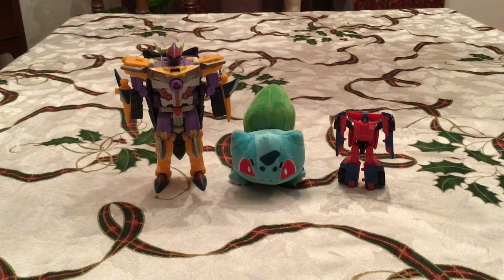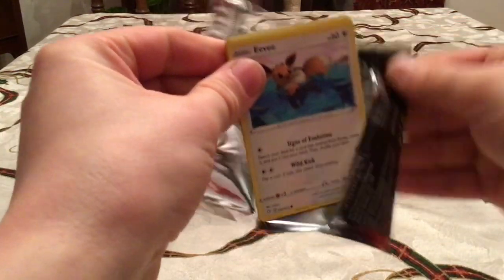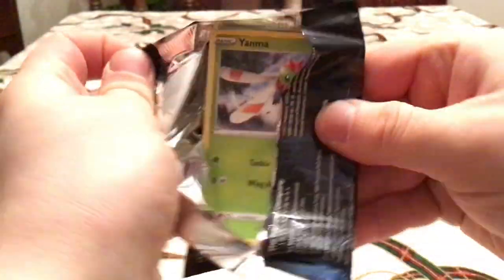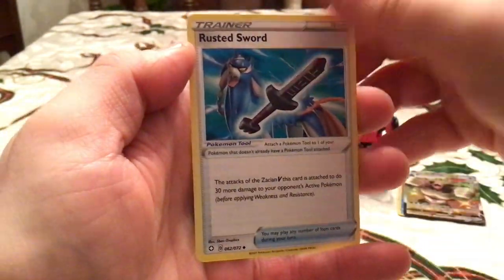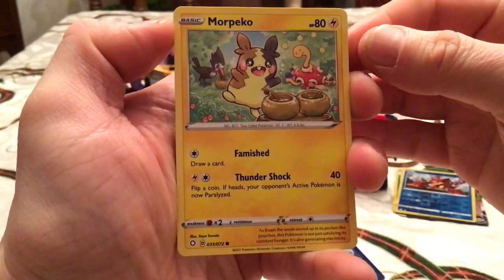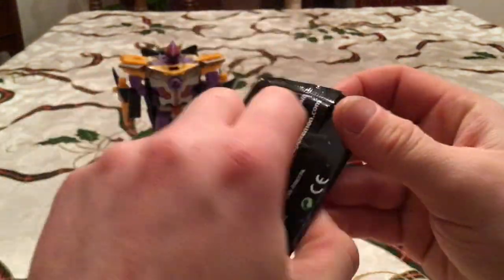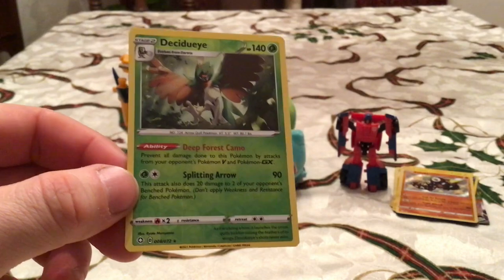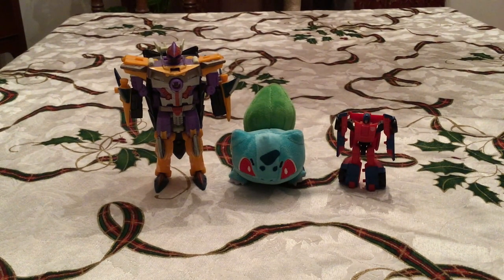Opening 7 Shining Fates Booster Packs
I wasn’t planning to open more Shining Fates but I saw a Black Friday sale and couldn’t resist. Can we get something new at least?